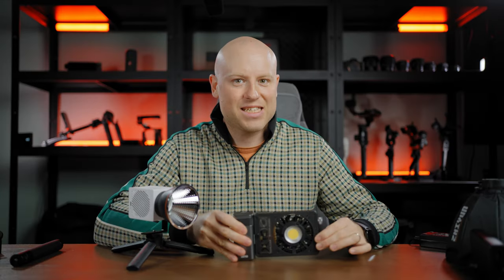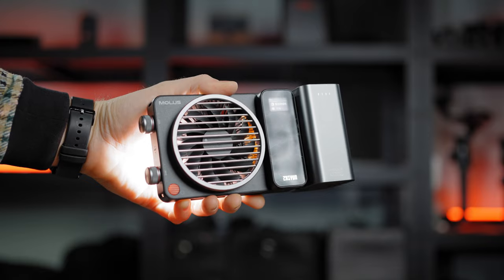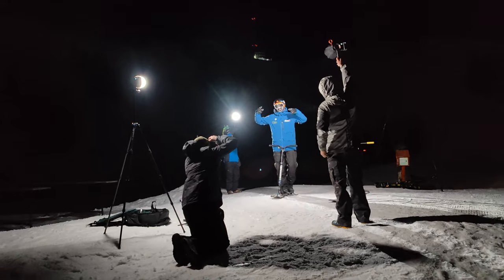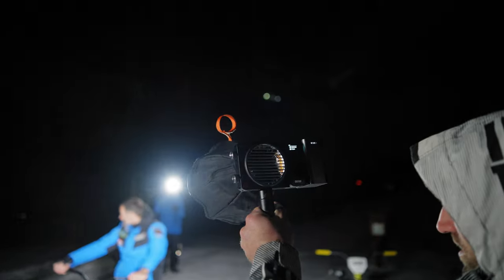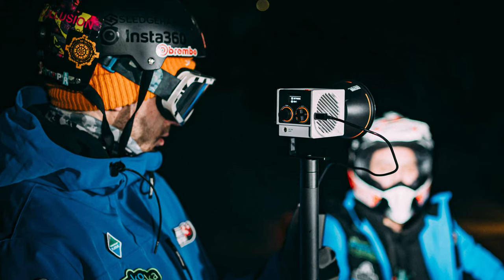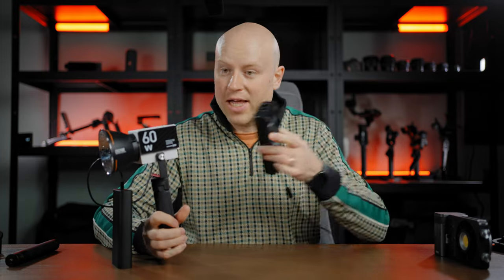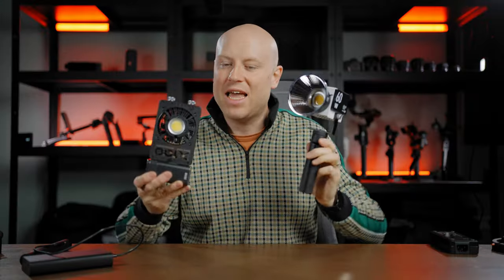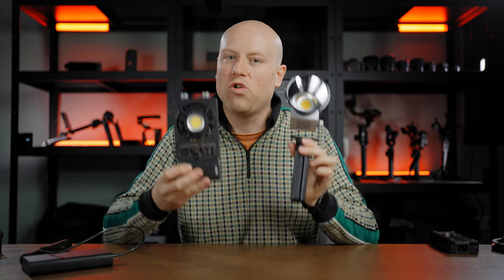ZHIYUN MOLUS X100 & G60 POCKET COB LIGHTS! YOUR NEXT ALL-AROUND PORTABLE LIGHTS!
►ZHIYUN X100 Portable LED Video Light
►ZHIYUN G60 Portable CUBE LED Video Light
►ZHIYUN Store: